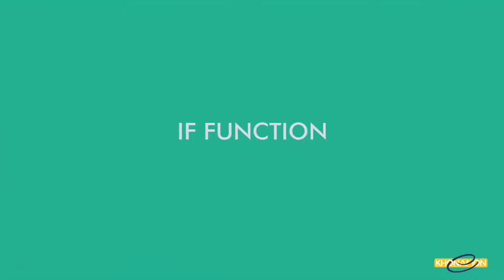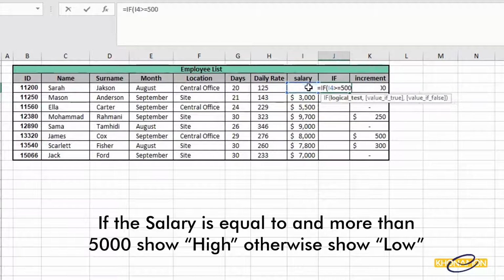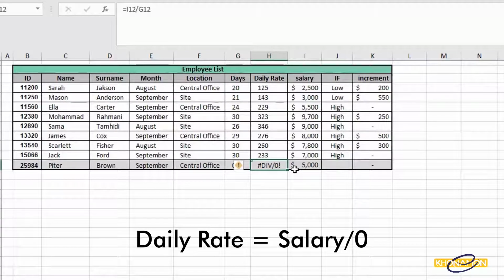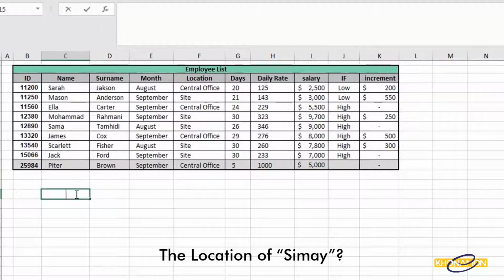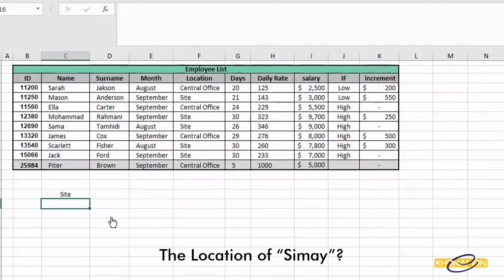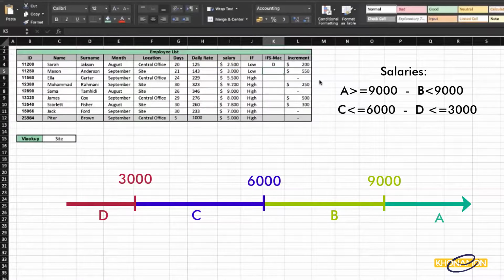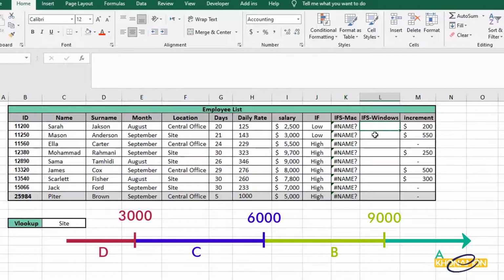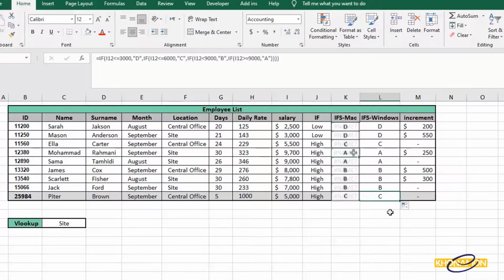Excel All you need: 8. IF Formula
In this course, you will IF Formula how to use functions of excel efficiently, work with tables, power queries, pivot tables, and power pivots, and finally create a PM Dashboard from cost and manhour Power Pivots.

Time Stamps:
Intro: (00:00)
IF: (00:53)
IF Error: (03:21)
IF NA: (05:28)
IFS - MAC: (07:44)
IFS - Windows: (10:04)